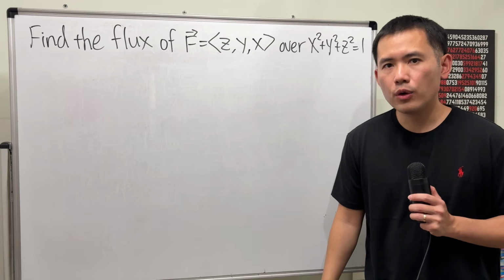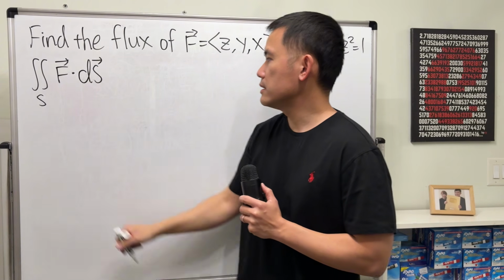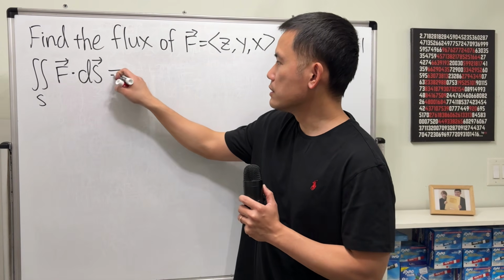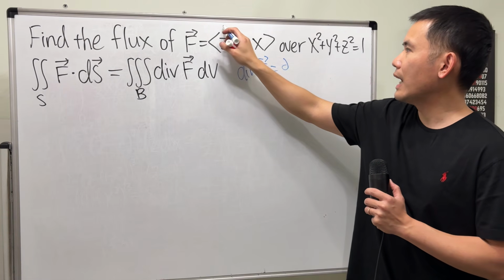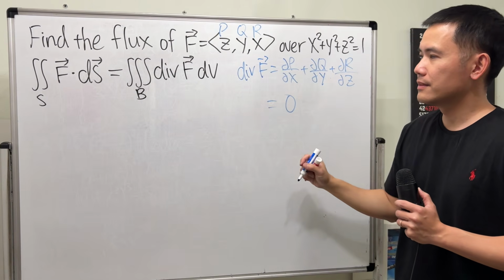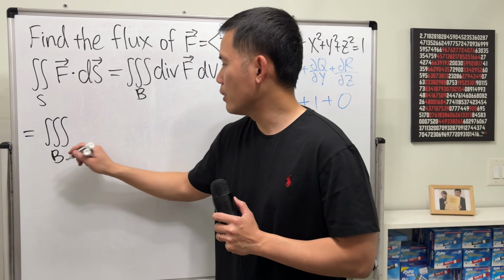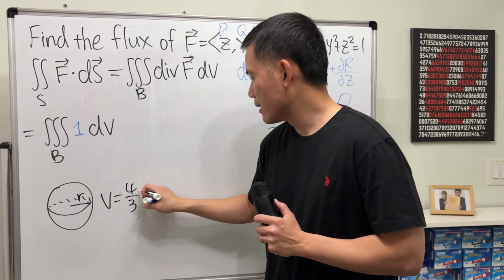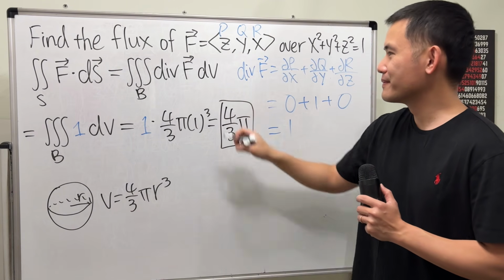Finding the flux of a vector field over the unit sphere (nice and easy)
This is a calculus 3 (i.e., multivariable calculus) tutorial covering how to find the flux of a vector field over the unit sphere.